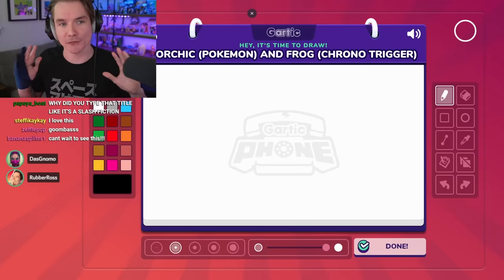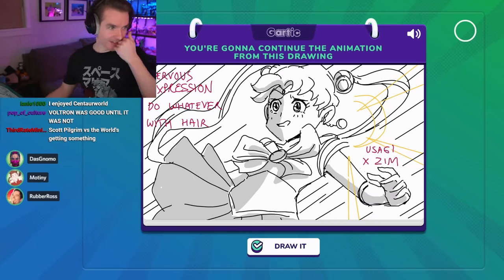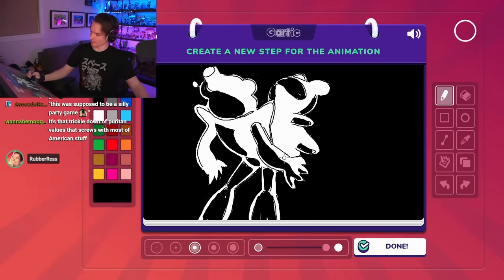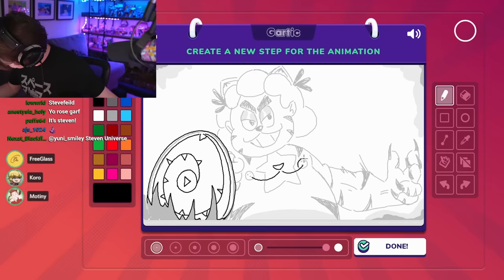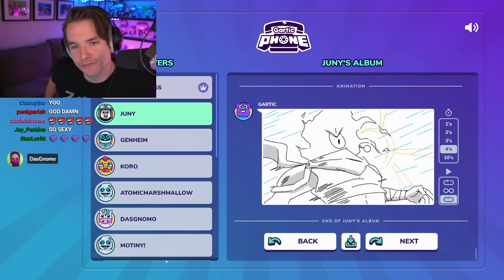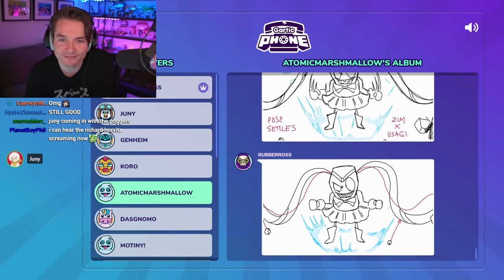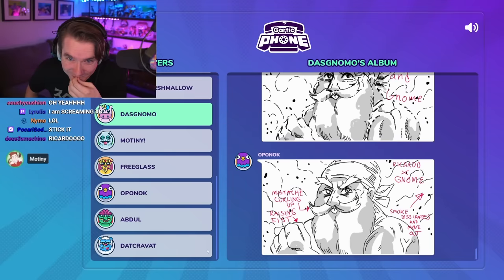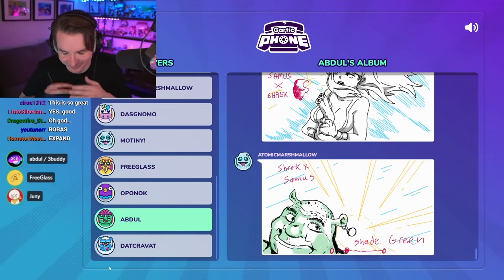Pros do Fusions in Gartic Phone Animation (NO TIME LIMIT)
I gathered my animator friends together to animate incredible animation sequences in Gartic Phone.